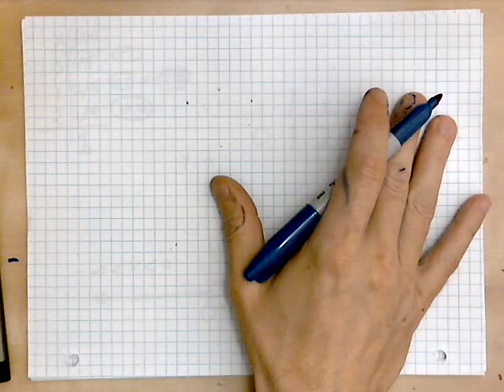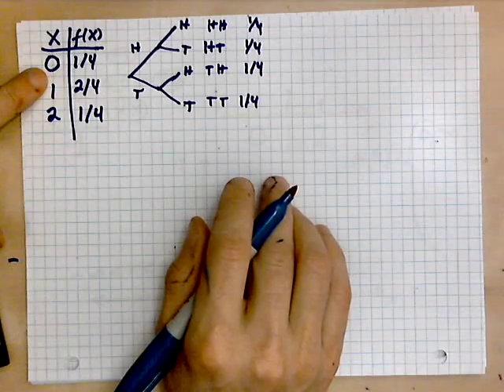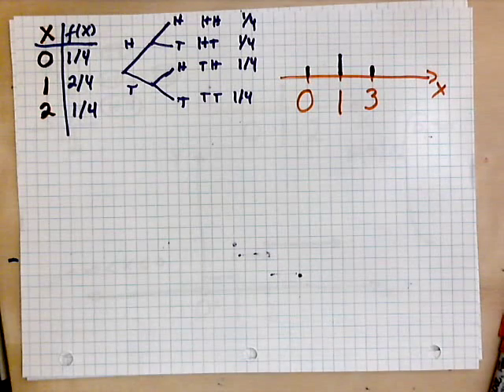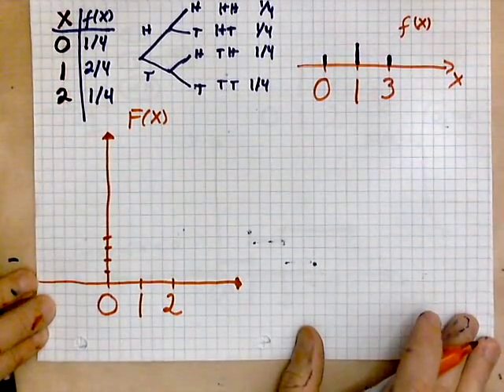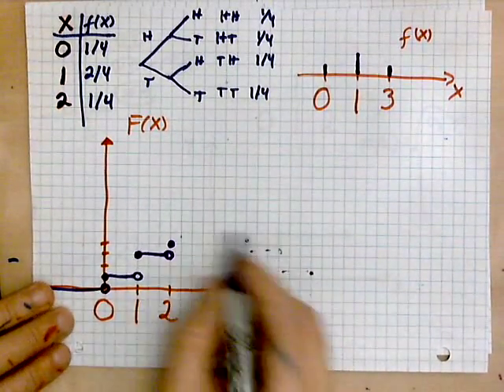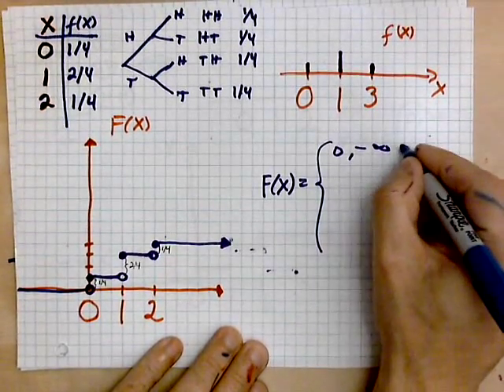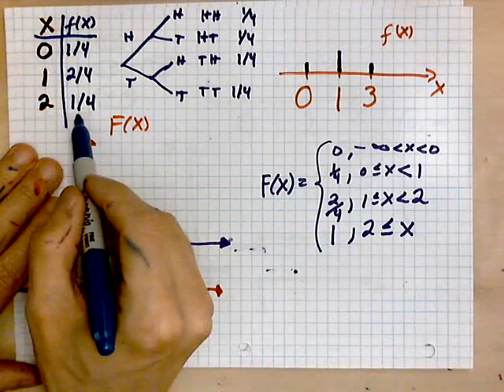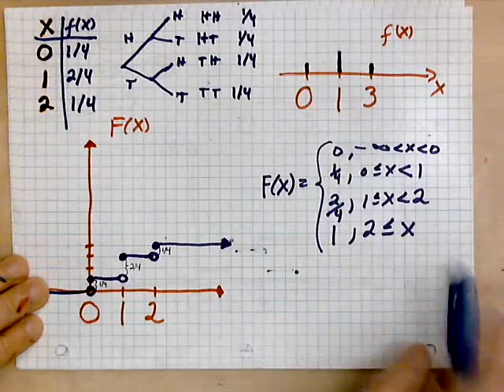virtuallymath.com: probability distribution function for two tosses of a coin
In this video you learn how to derive the probability distribution function for the number of heads within two tosses of a coin.